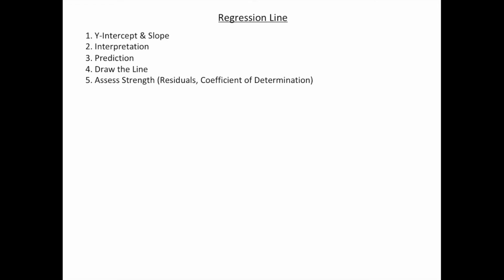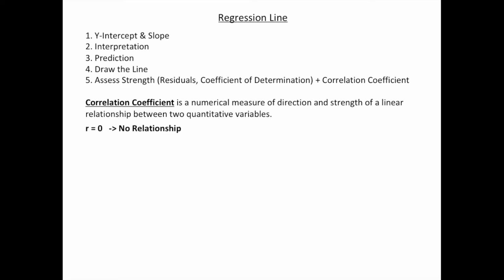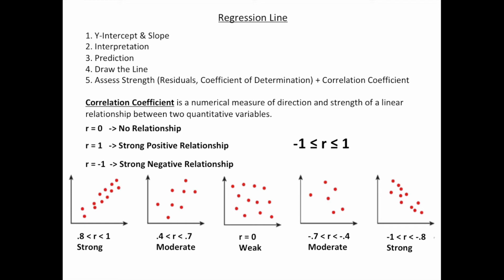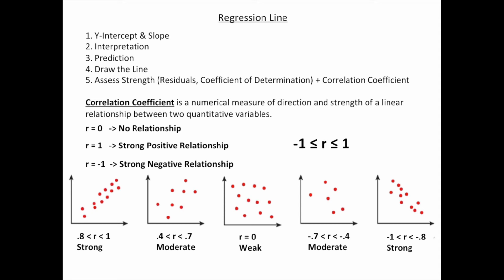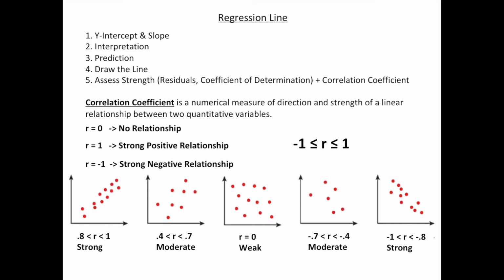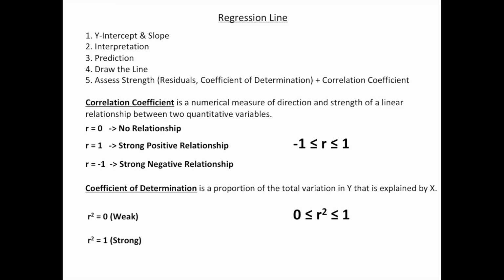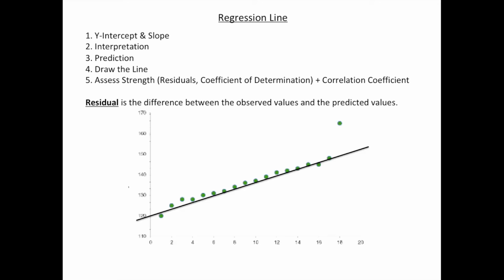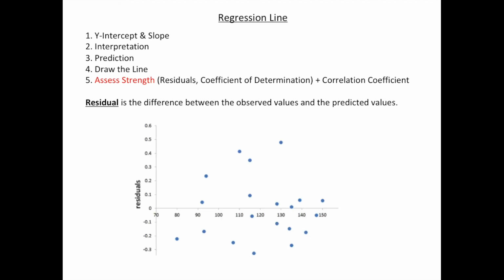22.Regression: Assessing Strength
Correlation Coefficient, Coefficient of Determination, Residuals